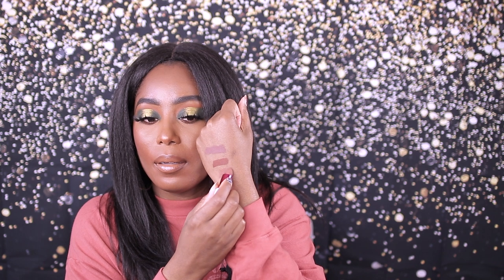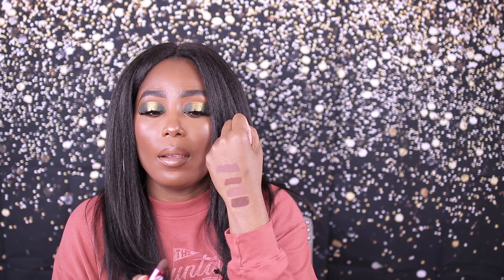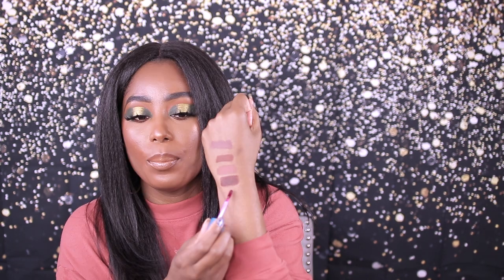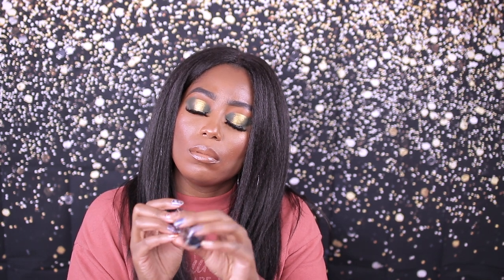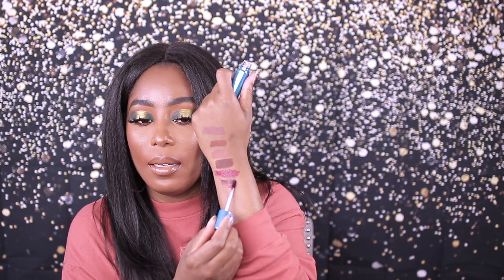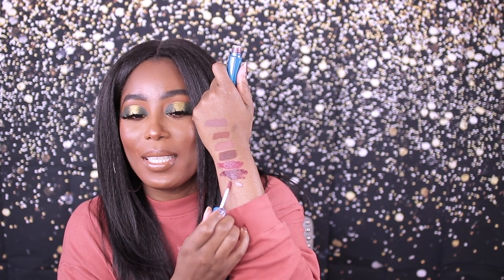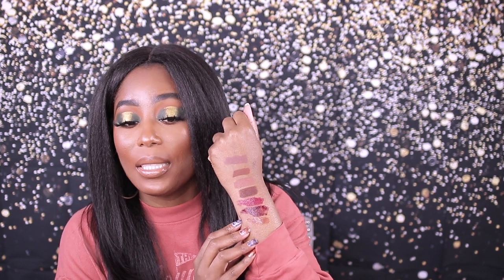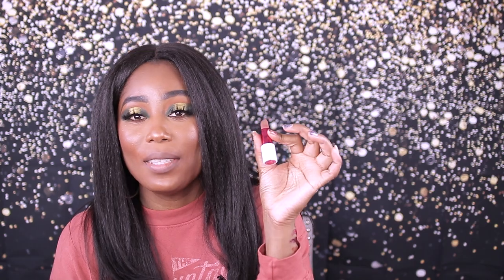UOMA BEAUTY BADASS ICON MATTE LIPSTICK N LIP GLOSS | SWATCHES | REVIEW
Product Mentioned:
▶BADASS ICON Matte Lipstick
Angela
Aretha
Nina
Tracy

▶UOMA Beauty
Boss Gloss Liquid Marble CURRENTLY ON SALE
Zero FK
No stoppin
Passion